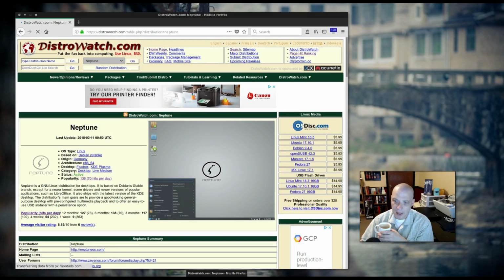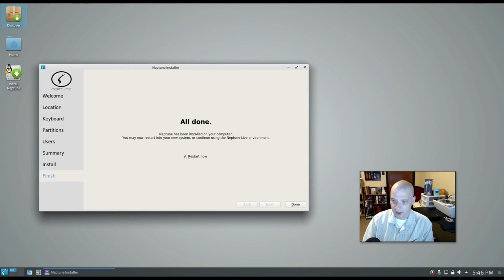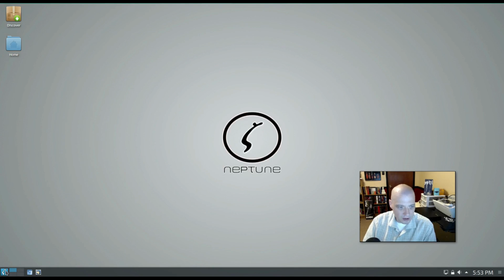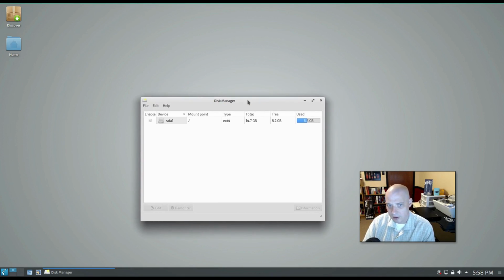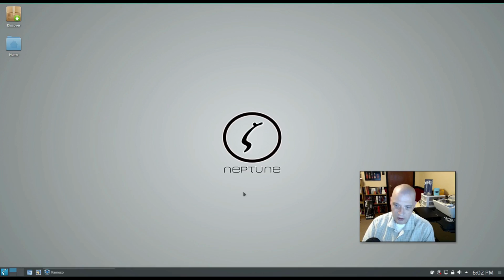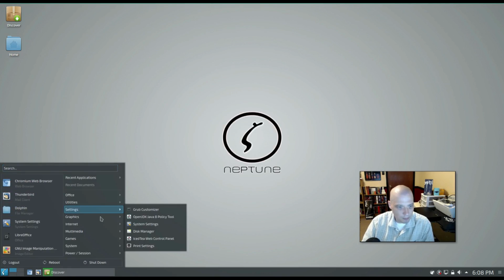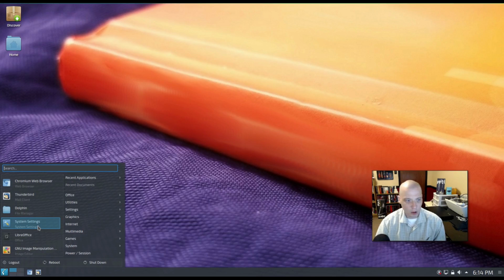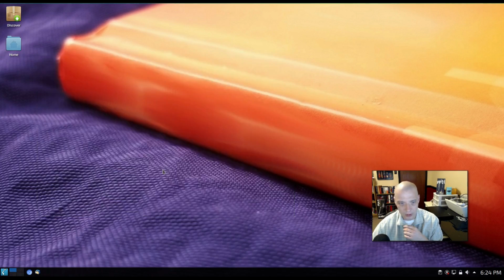Neptune 5.0 First Impression Install and Review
In this short video, I take a quick look at Neptune 5.0 "Refresh" which is a Debian-based distro that uses the KDE Plasma desktop.  Based on Debian stable but using backported packages for Plasma and certain desktop apps, Neptune strikes a nice balance between stable and fresh.